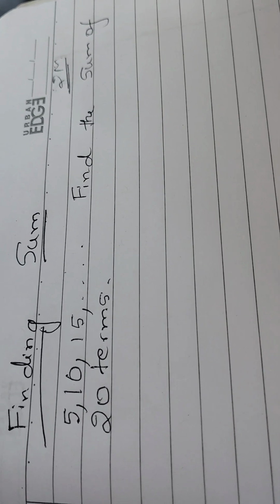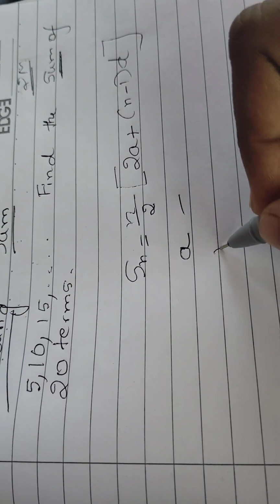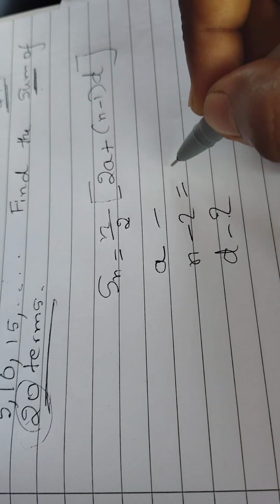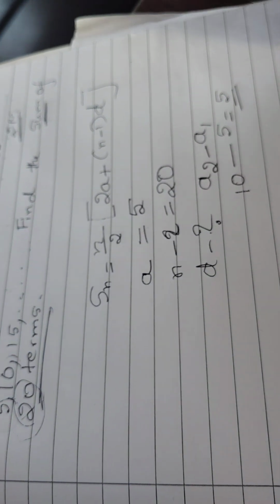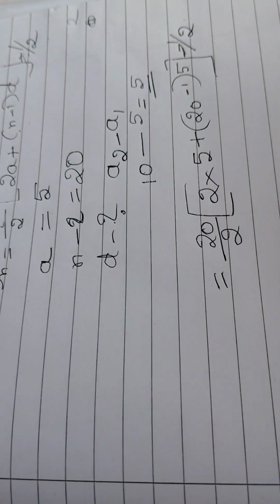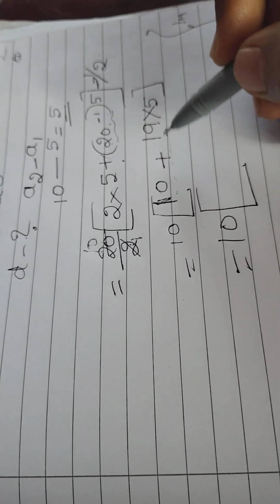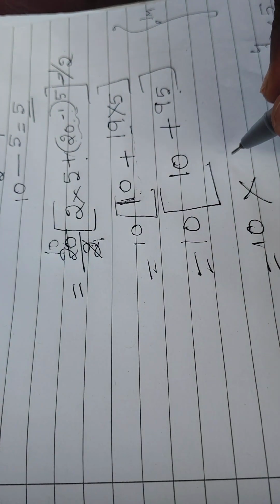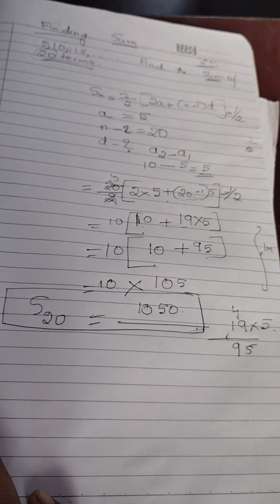Finding sum of n terms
5,10,15... Find the sum of 20terms.